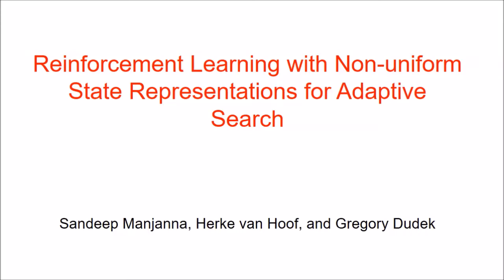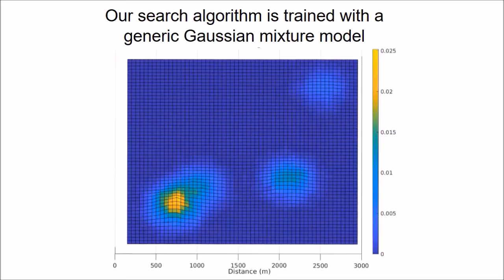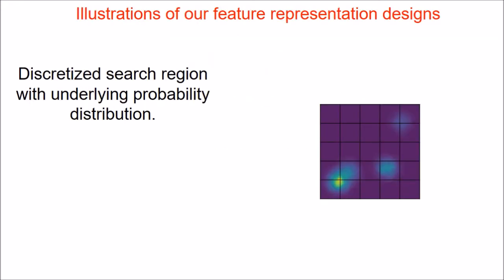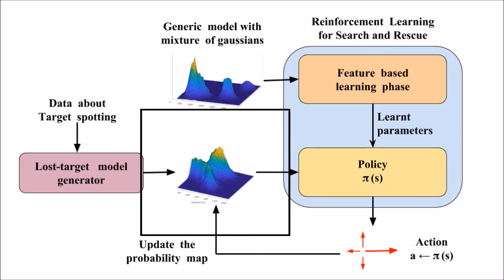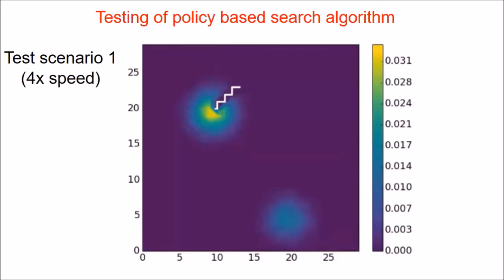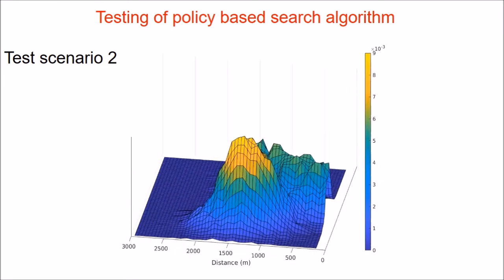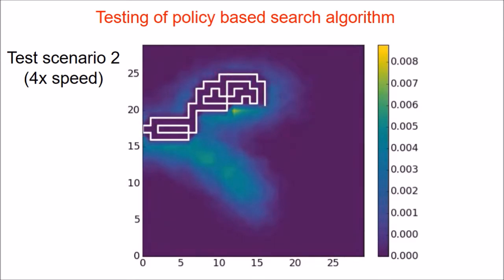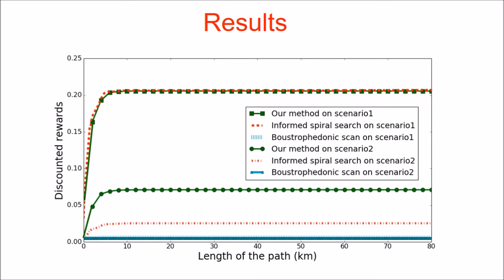Reinforcement Learning with Non-uniform State Representations for Adaptive Search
Video for "Reinforcement Learning with Non-uniform State Representations for Adaptive Search". This work has been published in the proceedings of SSRR 2018.